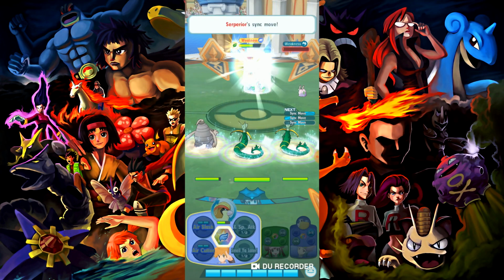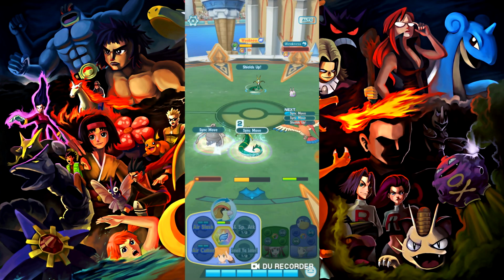EX Very Hard Rosa Guide [100% Success] - Pokémon Masters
EX Very Hard Rosa Guide in Pokémon Masters Step by Step:

Team 1 (Rain Dance): Pidgeot, Pelipper, Serperior
Team 2 and 3: Pidgeot, [Any Pokémon], Serperior

Team 1:
1) Smell Ya Later x1
2) X Sp. Atk x1
3) Air Cutter x3
4) Unity (keep Pidgeot in)
5) Air Cutter x3
6) Unity (keep Pidgeot in)
7) Switch to Serperior and Giga Drain x1
8) Switch to Pidgeot and Sync (make sure you Sync last)
9) Switch to Pelipper and Rain Dance x1
10) Switch to Serperior and X Sp. Atk All x1

Team 2 and 3:
1) Smell Ya Later x1
2) X Sp. Atk x1
3) Air Cutter x3
4) Unity (keep Pidgeot in)
5) Air Cutter x3
6) Unity (keep Pidgeot in)
7) Switch to Serperior and Giga Drain x1
8) Switch to Pidgeot and Sync
9) Smell Ya Later x1
10) Hurricane until you win!

Need a team?